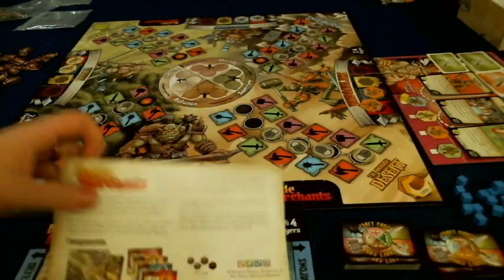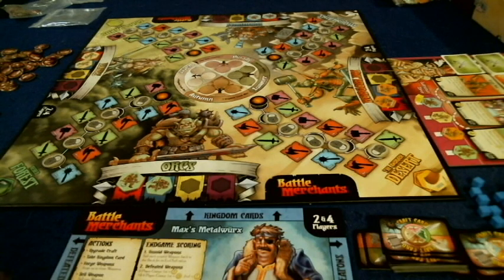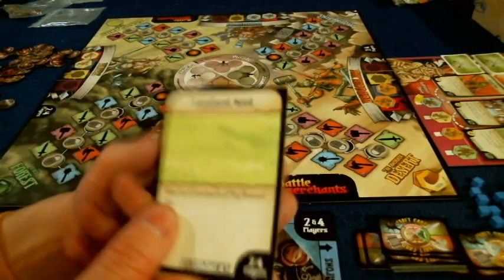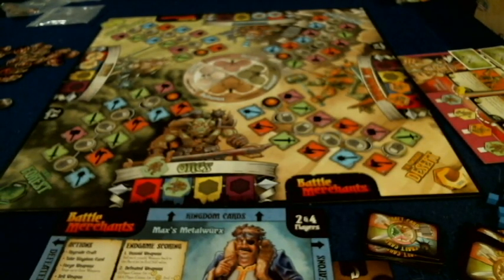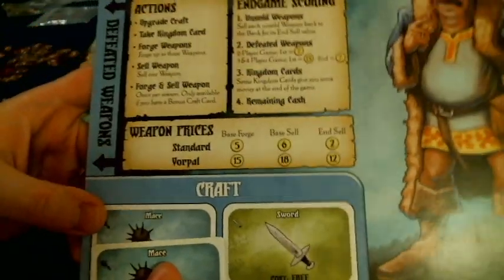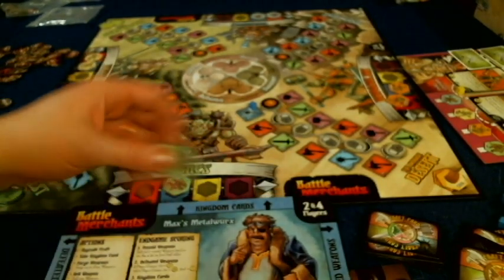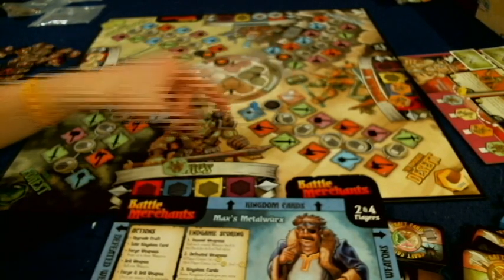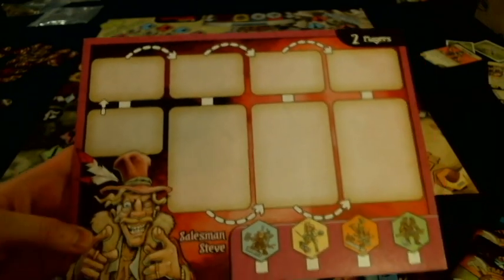Bower's Game Corner #419: Battle Merchants Review